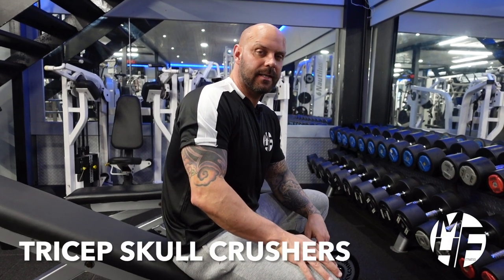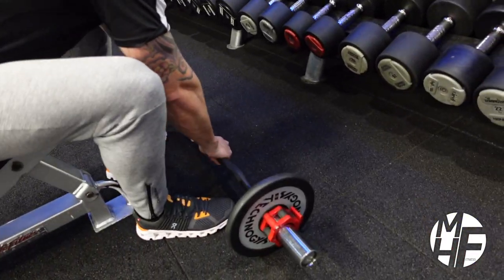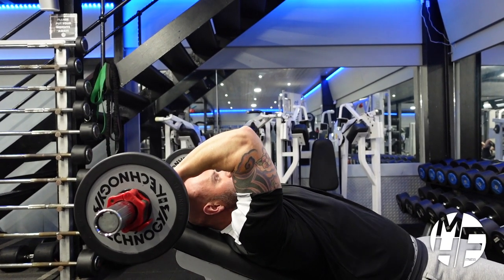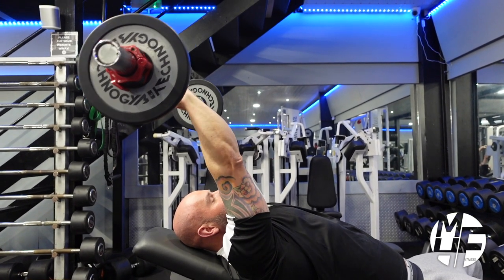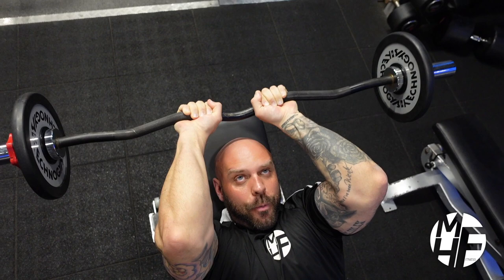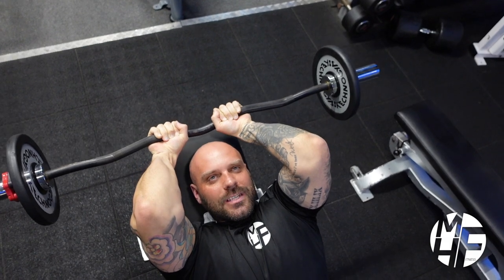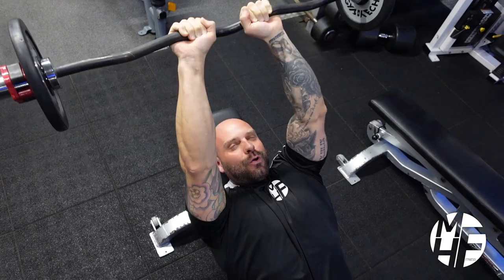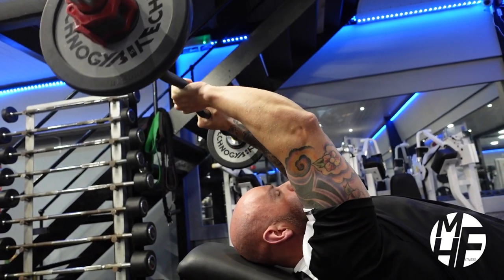How To Do a TRICEP SKULL CRUSHER: A Step-by-Step Tutorial for Better Tricep Workouts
In this video, you'll learn about the benefits of Tricep Skull Crushers and how to perform them correctly. This exercise targets the triceps muscles and is a great way to build strength and size in your upper arms. By using a barbell or dumbbells, you can work each arm independently, which can help prevent muscle imbalances.

Tricep Skull Crushers are particularly effective because they allow you to work your triceps through a greater range of motion than other tricep exercises. This exercise also isolates the triceps muscles.

Whether you're a beginner or an experienced lifter, Tricep Skull Crushers are a challenging exercise that can help you achieve your fitness goals. With the right technique and proper form, you can build strength and definition in your triceps muscles and improve your overall upper body strength.